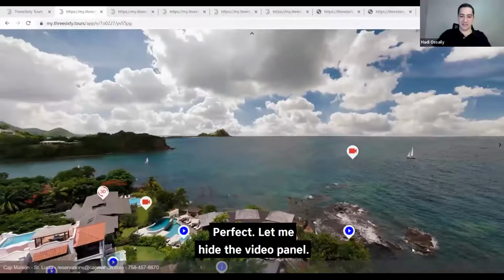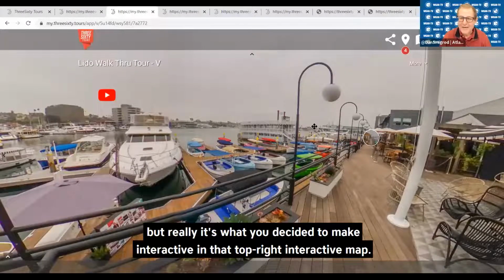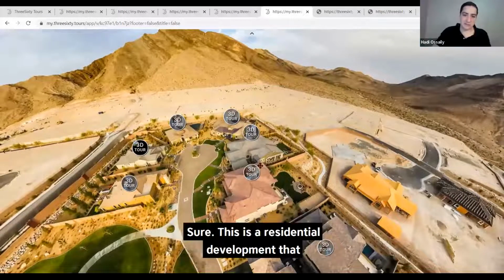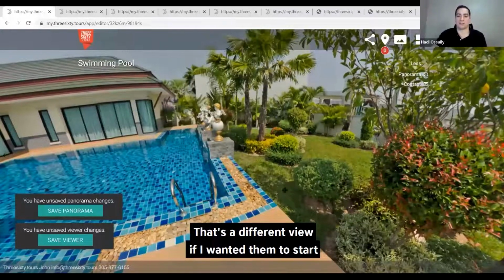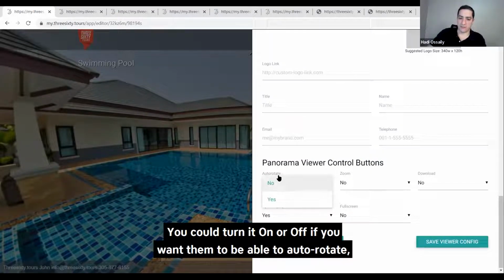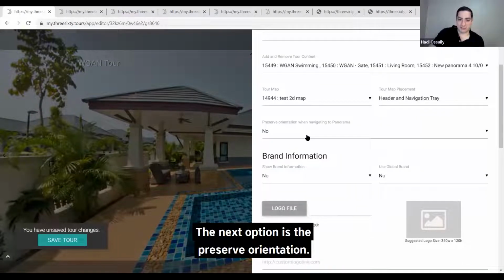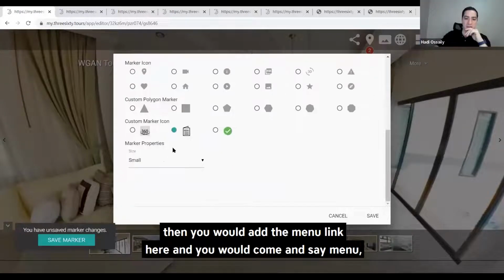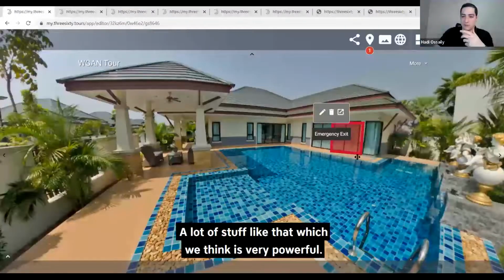Complete DEEP DIVE into Threesixty.tours - Interview with Dan Smigrod from WGAN TV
Interview with Dan Smigrod from the We get around Network forum and Hadi Ossaily, CEO of threesixty.tours
In This interview we showcase threesixty.tours and dig deep into the power of the software and all its capabilities. We showcase the front end of how threesixty.tours works and dive into the back end to show how to setup a tour and the different options available.

⏱️⏱️VIDEO CHAPTERS⏱️⏱️
00:00 - Intro
02:09 - Deep Dive into threesixty.tours – Front end Demo
05:37 – Logos on Front end and display info
08:18 – Lido Marina Walk tour – Front end Demo – Matterport integration
10:29 - Interactive Floor plan
16:30 - Ecommerce Virtual tour demo
19:38 - Residential House Demo
21:13 – How to start a panorama facing the correct way
25:05 - Residential Development & Matterport integration
27:19 – How to create a tour – BACK-END Demo
31:23 – How to add the Panorama Title
36:18 – How to set the Panorama views, starting views and limits
42:04 – How to add Brand logos
50:56 – How to Batch upload multiple Panoramas
1:05:14 – How to add Markers & pointers
1:16:11 – Threeesixty.tours sweet spot
1:26:19 – How to add Polygon Markers